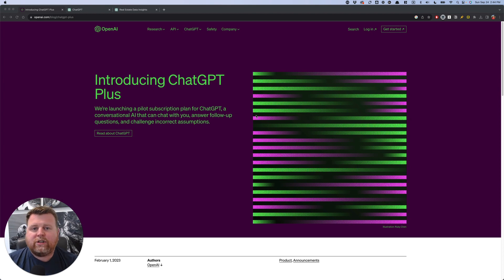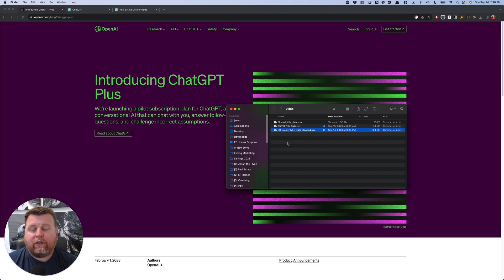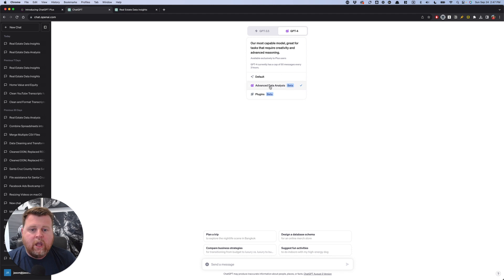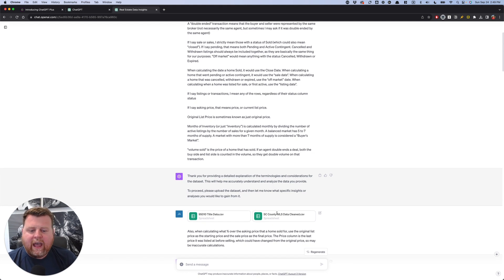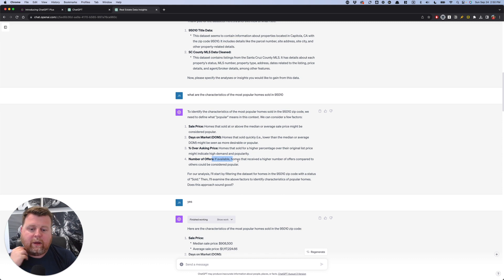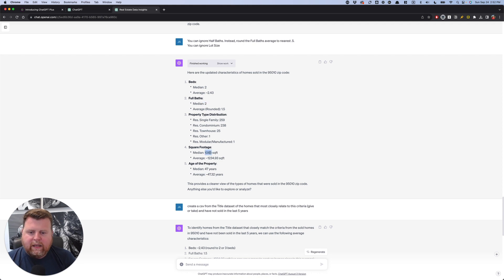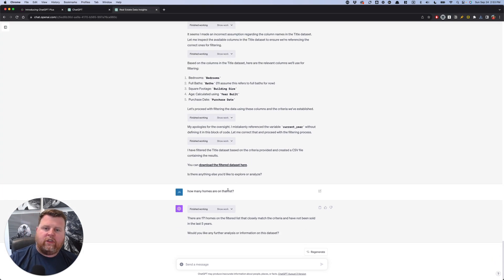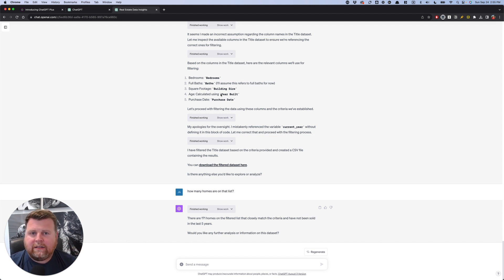ChatGPT for Real Estate Listings Leads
In this video for real estate agents, we'll explain how to use chat gpt for real estate and how you can Get More Listings With Chat GPT 4. We'll use a combination of the new Chat GPT Advanced Data Analytics beta setting, 5 years worth of MLS data and data from our title company of all the homeowners in a zip code.

Real estate agents probably aren't at risk of being replaced by Artificial Intelligence (AI), but they are at risk of losing clients to other agents using AI in their business in 2023.

The result is a way to narrow down the 35,000+ homes in a zip code down to the 171 homeowners who own homes that are in highest demand from buyers in our area.